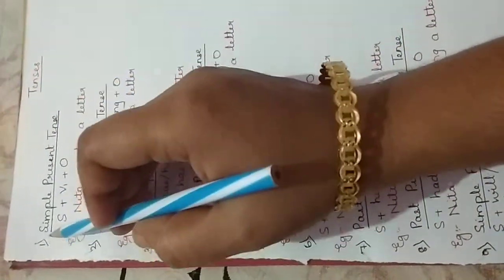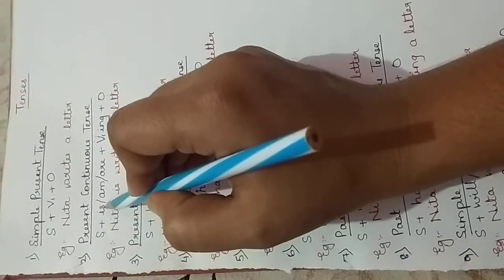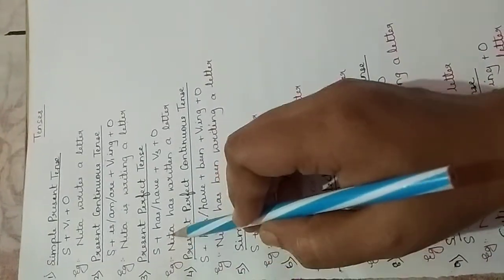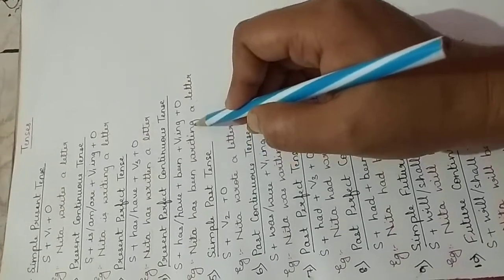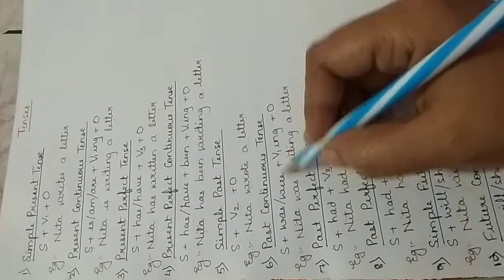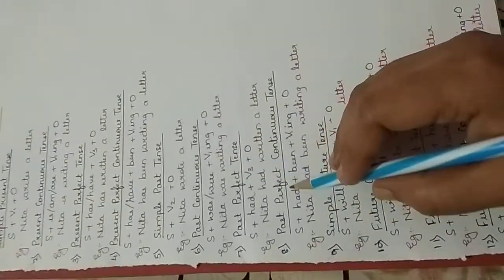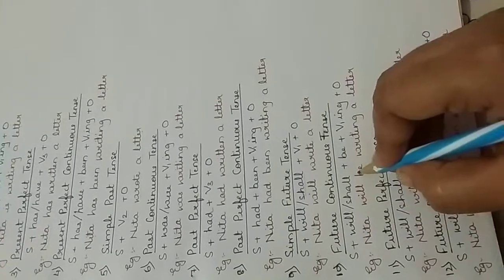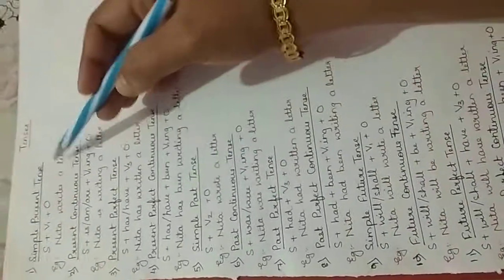Tenses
Formula with examples